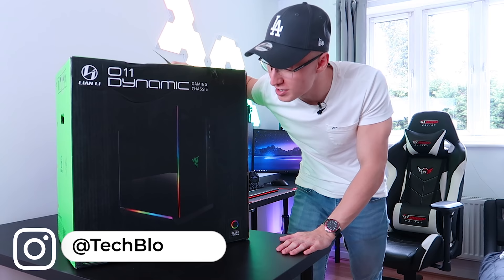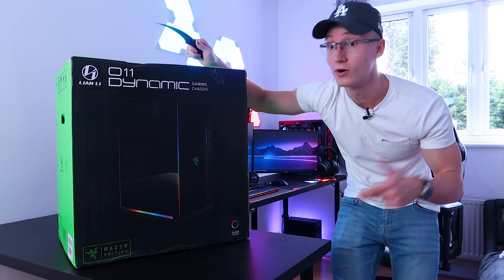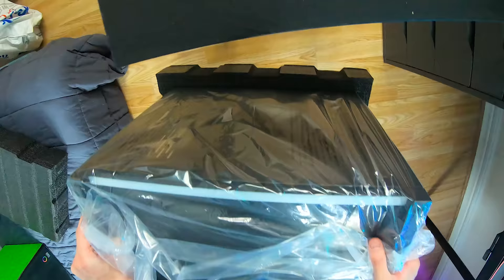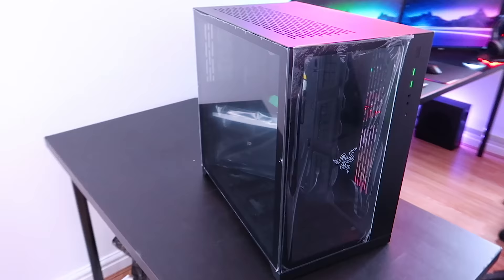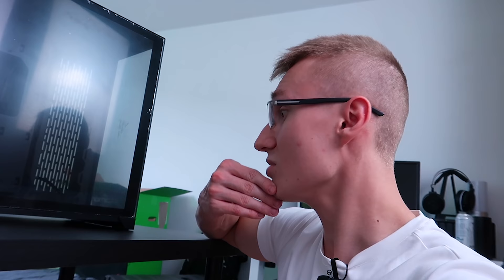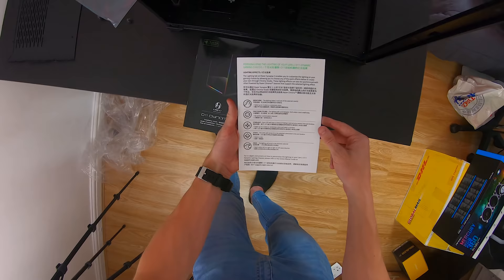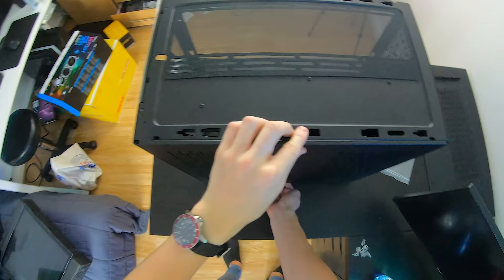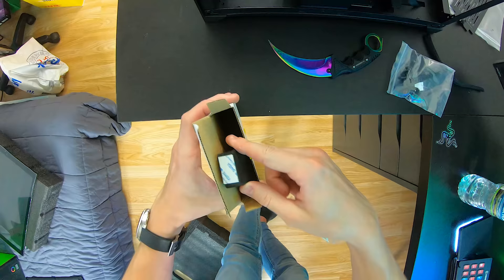Unboxing The Lian Li PC-011 Dynamic Razer Edition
Finally, we take a look at the Lian Li PC-011 Dynamic Razer Edition PC case! ✅ EVERYTHING in my Gaming Setup

Massive thank you to Lian Li for sending over this PC case!

Lian Li PC-011 Dynamic Razer Edition
- On NewEgg
- On Amazon